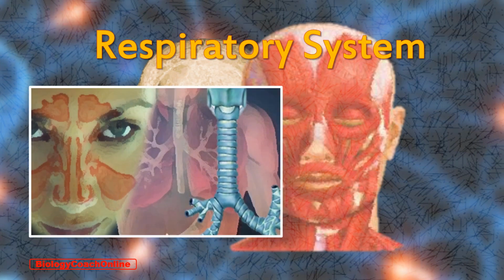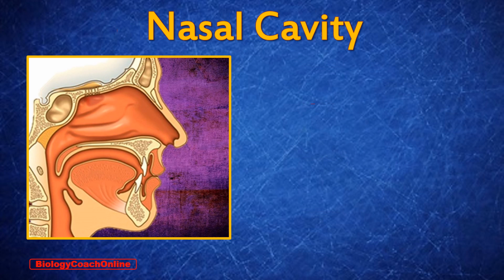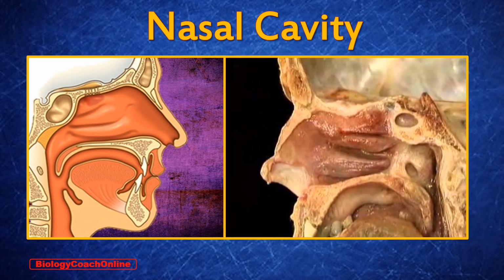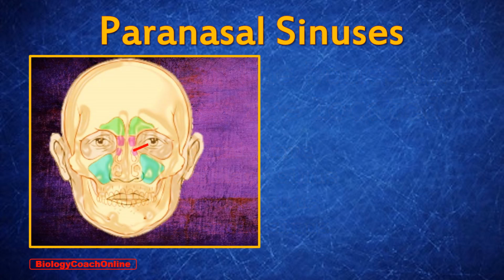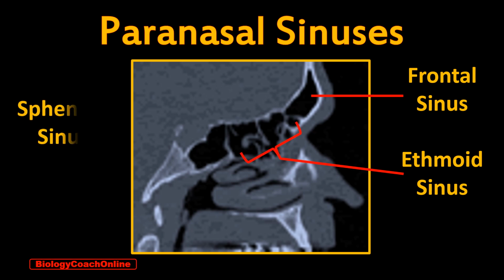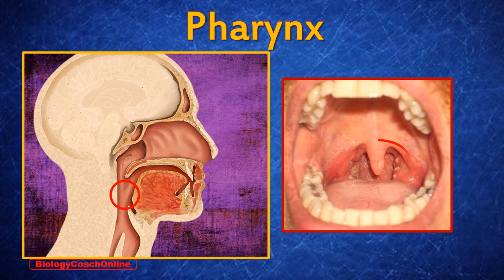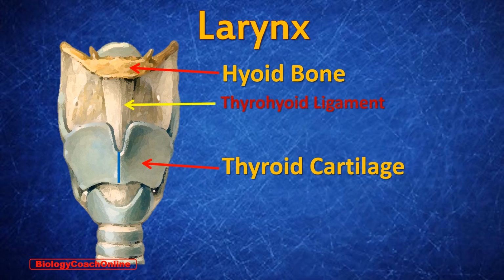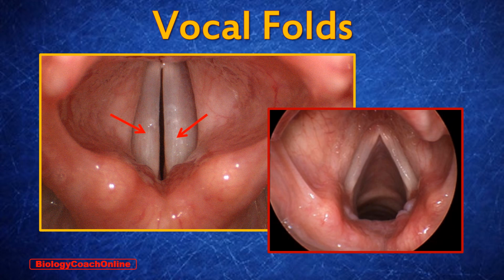SEC 3 LECTURE 14 RESPIRATORY SYSTEM